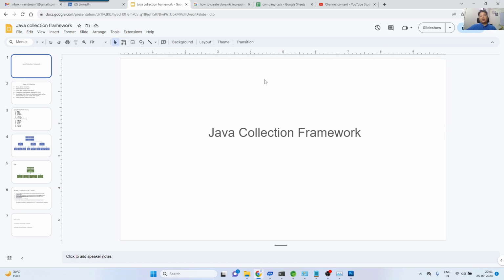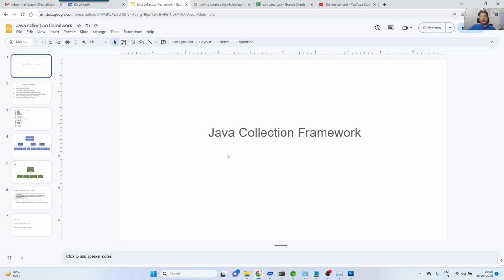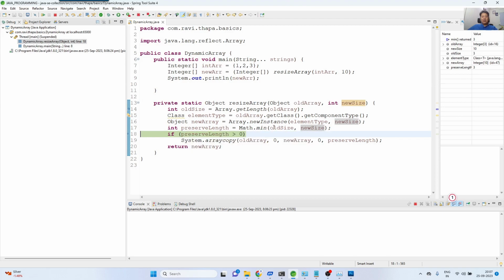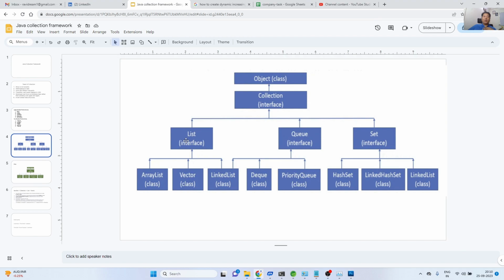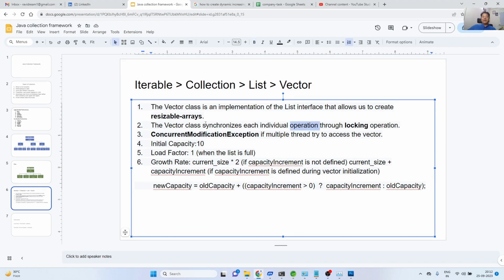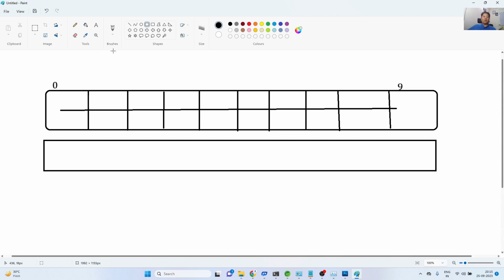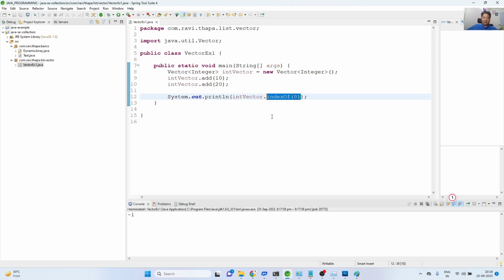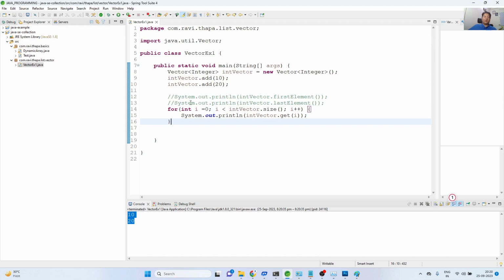Java SE: Introduction to Collection and vector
cd java-se-collection
git status
git add .
git status
git commit -m "This is the first commit, it has vector, arraylist and linked list examples"
git push

kafka get message count in topic
kafka message headers
kafka message headers example
kafka message header best practices
kafka messages hsr
kafka messages honkai
kafka message handler
kafka message identifier
kafka message interceptor
kafka message in json format
kafka messages in topic
kafka messages in per second
kafka messages in order
kafka queue is full
kafka message json schema
kafka queue java
kafka queue java example
kafka js message
kafka messaging system java
kafka job queue
kafka jms queue
kafka send message java
deserialize kafka message java
consuming kafka message java
produce kafka message java
read kafka messages java
kafka message metadata timestampkafka message maximum size
kafka messages missing
kafka queue management
kafka queue multiple consumers
kafka move messages from one topic to another
kafka mark message as read
kafka modify message in topic
kafka multiple messages with same key
kafka million messages per second
kafka merge messages
kafka messages not getting consumed
kafka message ordering across partitions
kafka message offset numbers (pick one)
kafka messages out of order